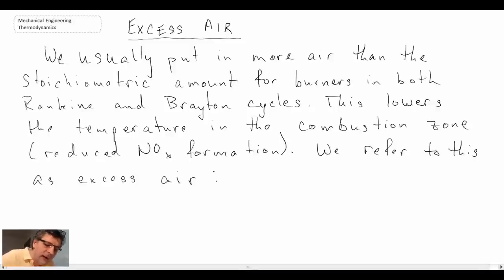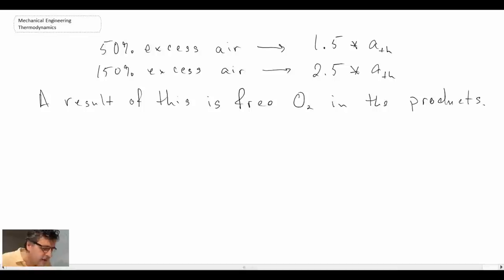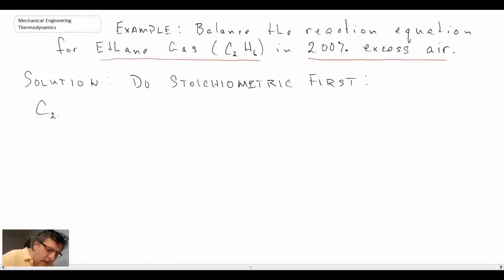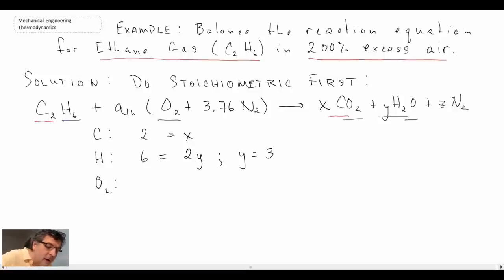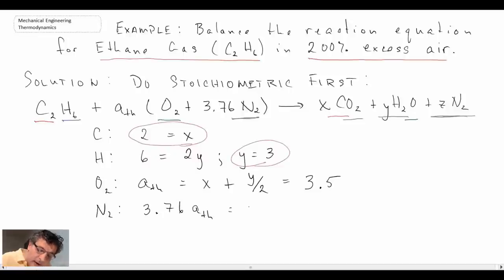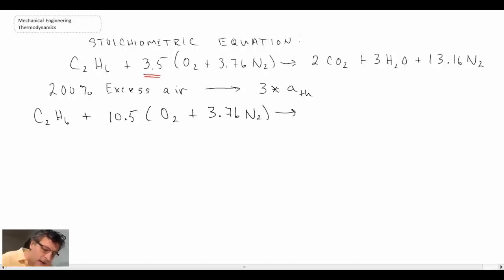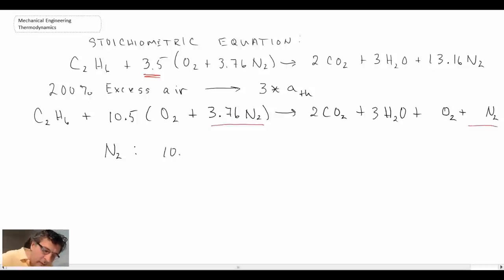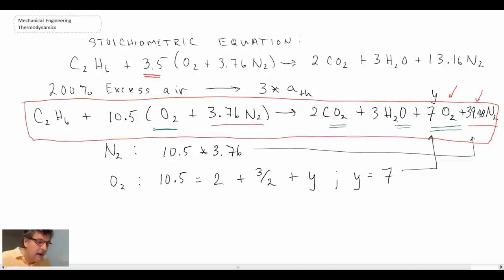Mechanical Engineering Thermodynamics - Lec 32, pt 1 of 3: Combustion - Excess Air